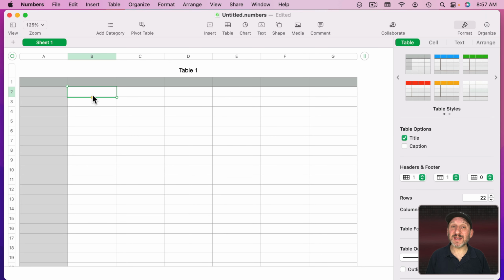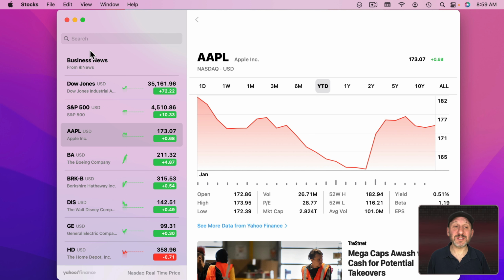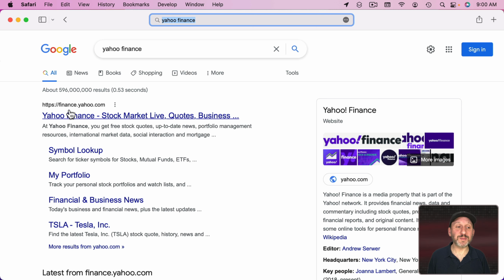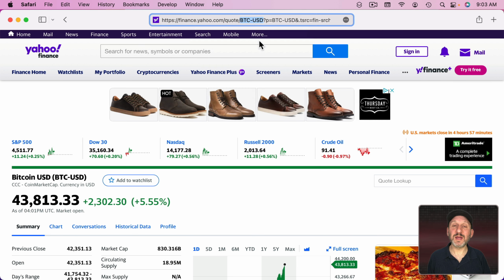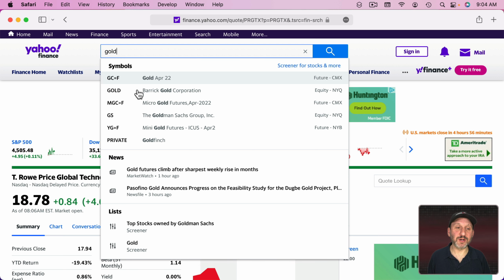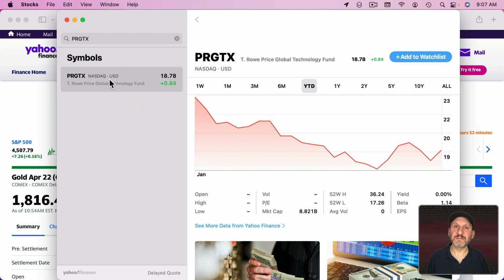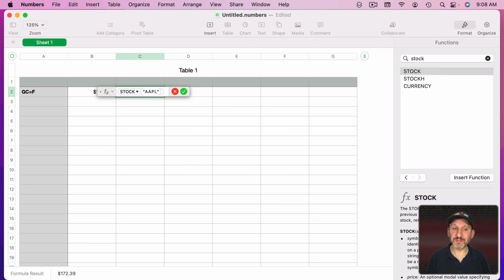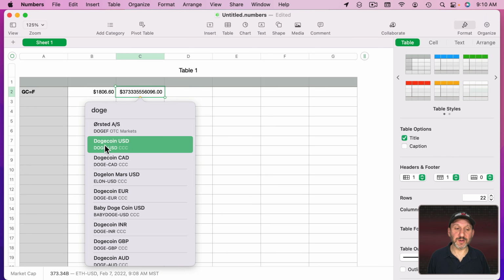How To Track Crypto and More In Numbers and Stocks On a Mac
You can track things like cryptocurrencies, metals, commodities, market funds and other things in the macOS Stocks app and in Numbers. The trick is to realize that the values come from Yahoo Finance and to use the same symbols.